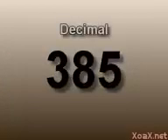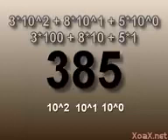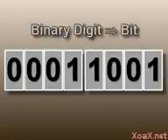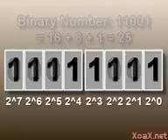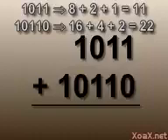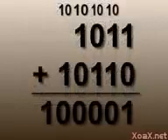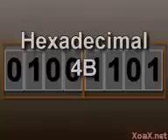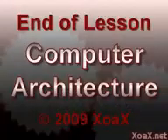Computer Architecture Lesson 1 (bits and bytes)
Computer Architecture Lesson 1
Bits and Bytes by Aisha Ansar